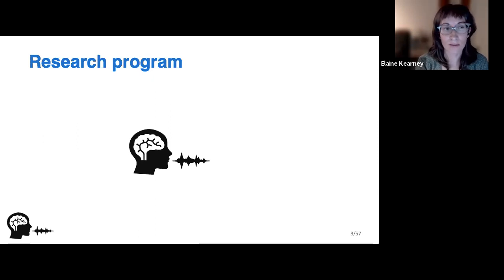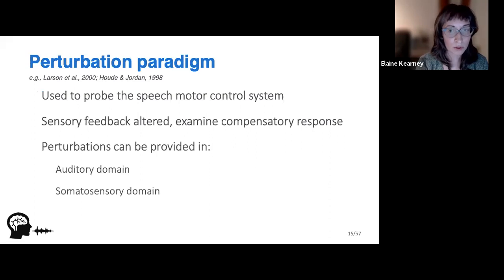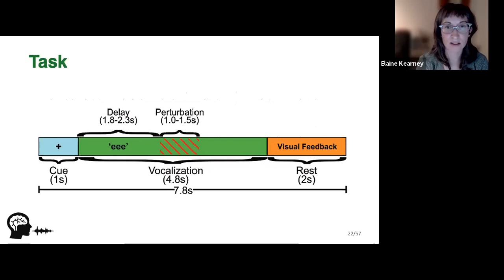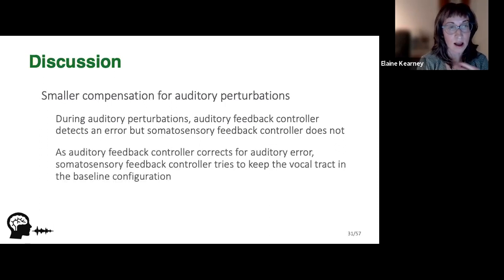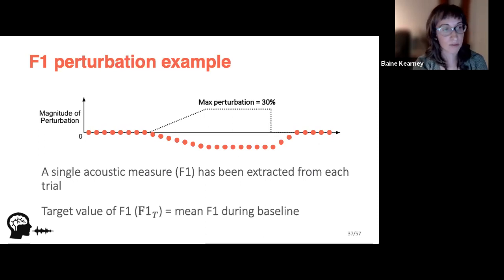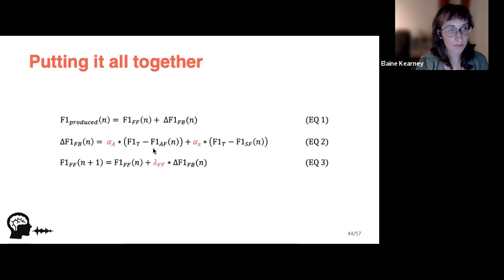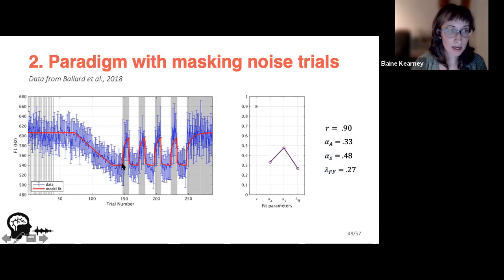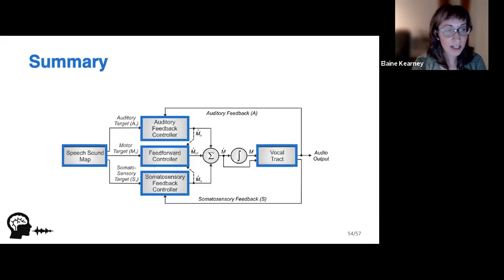Sensorimotor control of speech and voice production: Insights from experimental and modeling studies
Invited talk at the Centre for Language Sciences (CLaS) Speaker Series at Macquarie University, Sydney (April 22, 2021)

🤓  Abstract
Sensory information plays a critical role in speech motor control – from mapping sensory information to motor commands when we first learn how to talk, to maintaining accurate production in the presence of changing physical and environmental demands. For speech and voice production, this sensory information comes from both auditory and somatosensory sources. In this talk, I review findings from my postdoctoral work at Boston University that (1) examined the interaction between auditory and somatosensory feedback control during voice production, and (2) tested a simple 3-parameter model that quantifies the relative contribution of feedback and feedforward control mechanisms to speech motor adaptation. Together, these studies offer new insights into the relative contribution of different brain processes to speech and voice production and lay the groundwork for investigating these processes further in clinical populations.